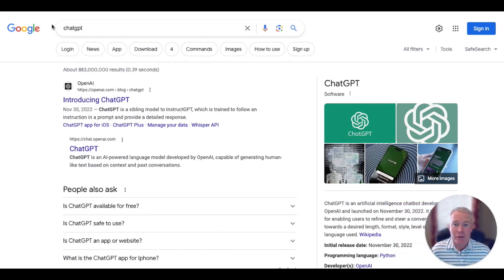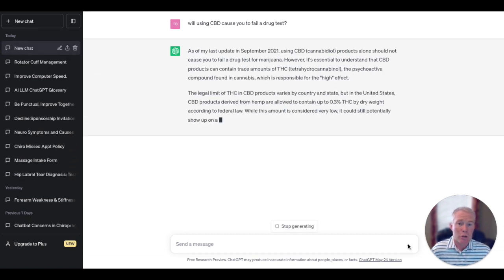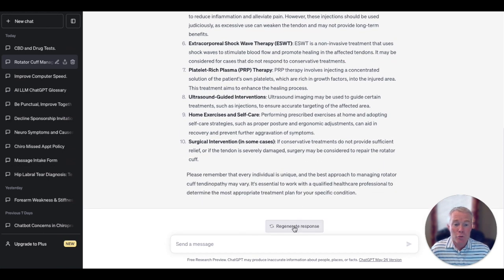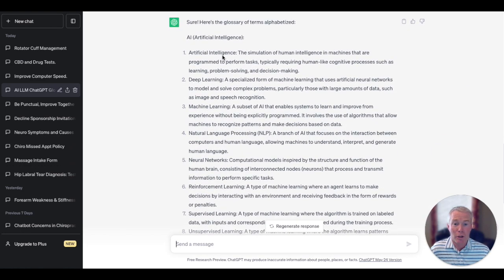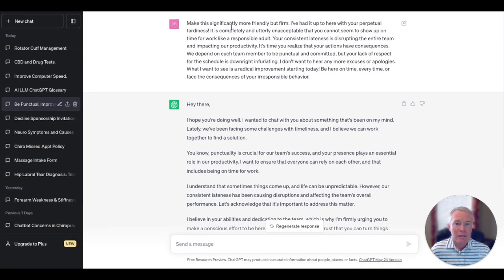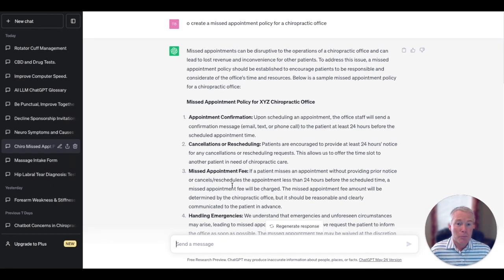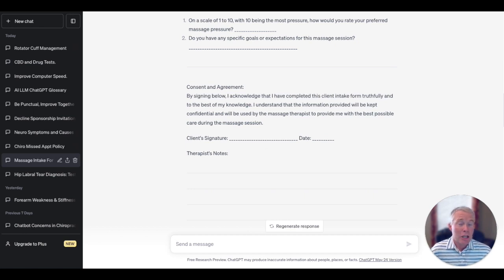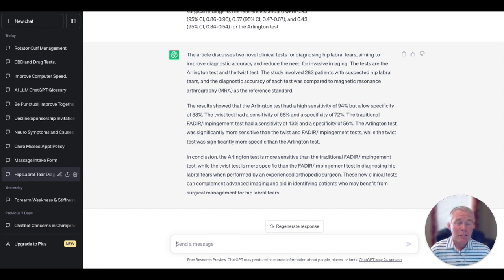The Impact of AI Chatbots on Chiropractic Practices: Top Insights and Concerns | ChiroUp